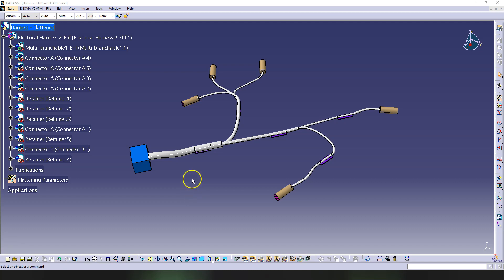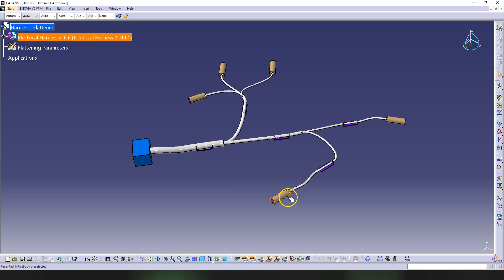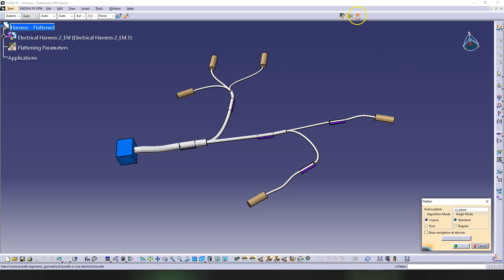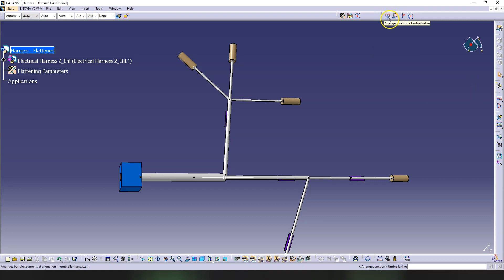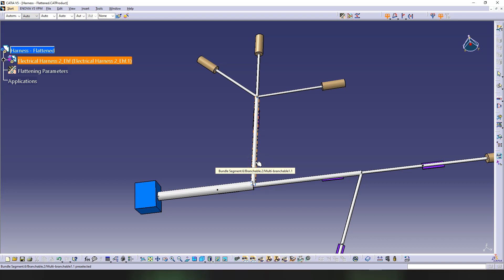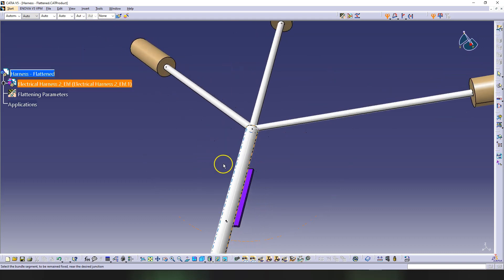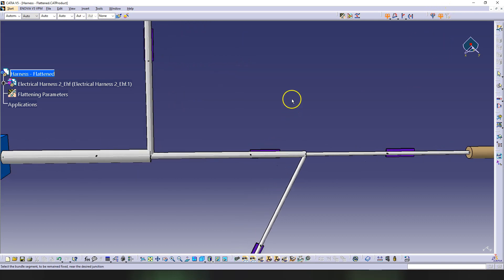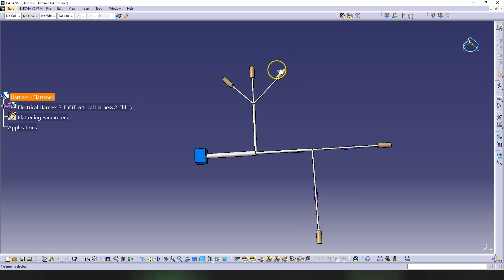Catia V5 Electrical Harness Flattening Tutorial | part 2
You need to follow me and connect on LinkedIn in order to send a message and receive a coupon. You do NOT need a LinkedIn premium account.